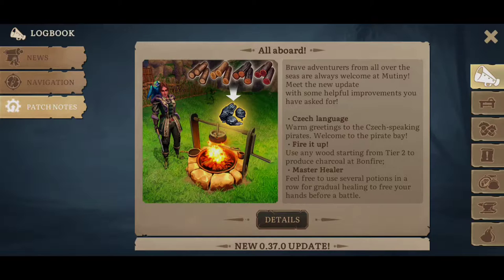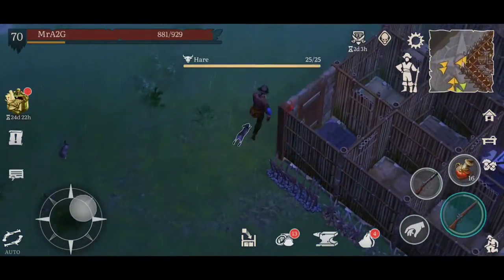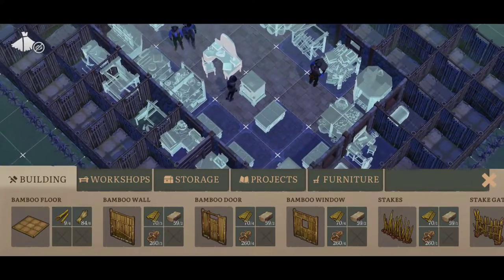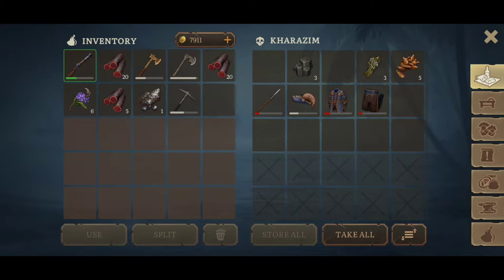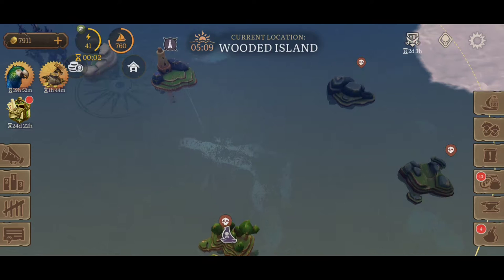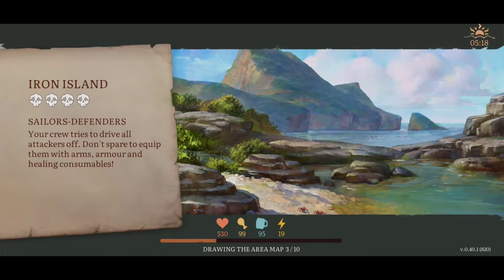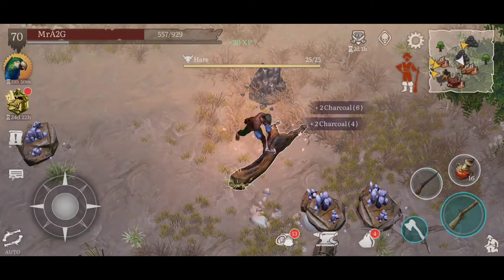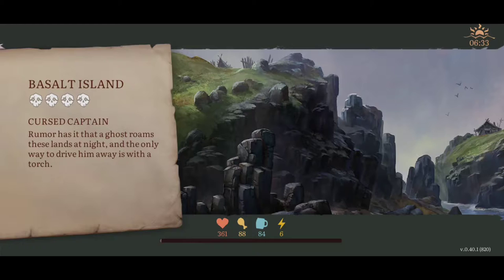Update 0.40.0! Little Things Added That Were Not Mentioned | Mutiny Pirate Survival Gameplay Ep 68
Apologies for uploading this late but here is update 0.40.0. In usual fashion I will go through it and give you my thoughts.